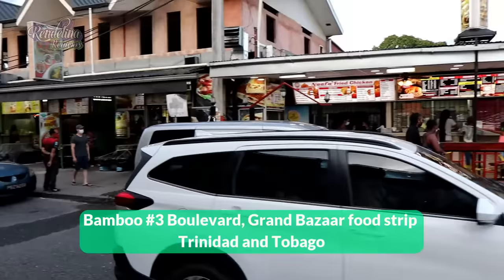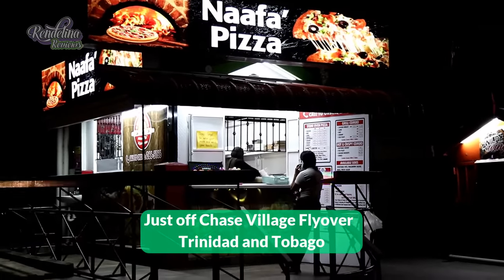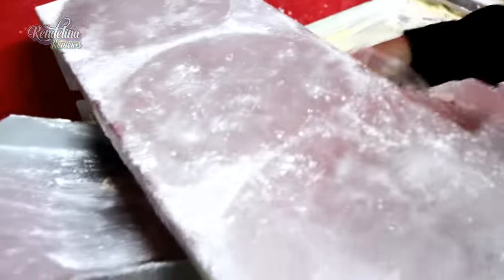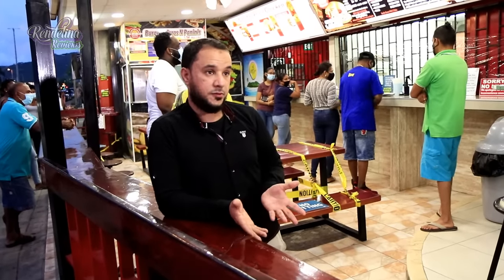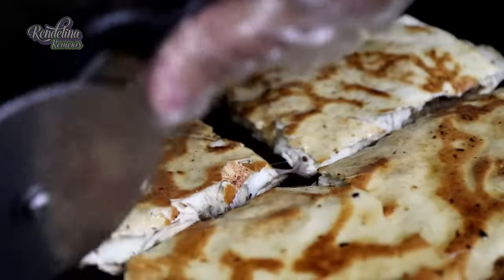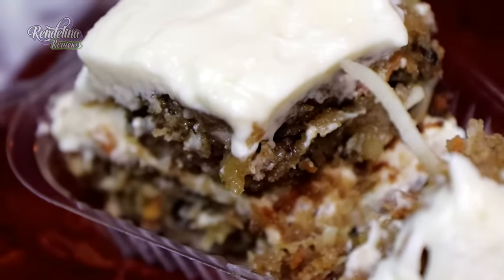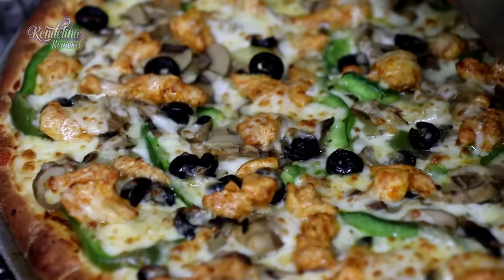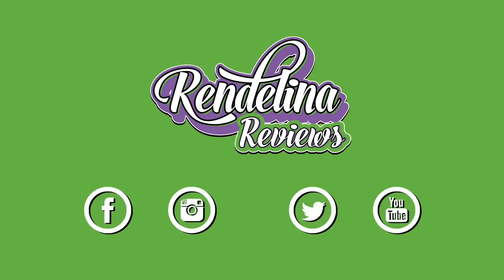EGYPTIAN PIZZA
As we celebrate 58 years of Independence in Trinidad and Tobago we take the time to reflect on how truly wonderful our country is where every creed and race finds an equal place.
We visited Naafa' Xpress on the Grand Bazzar food strip where we met Ismail who hails from Egypt and runs a business here. He offers a variety of items such as burgers, gyros and even desserts but specializes in brick oven pizza and hawawshi which is Egyptian flatbread that is filled with chicken or beef.
We were eager to know if anything would taste different as the  pizzas and flatbreads looked quite similar to things we have tried before. Surprisingly enough they were very different in taste to how they appear. We opted for a mixed pizza, half chicken half shrimp. The pizza was a nice soft thin crust with crunchy ends and filled with fresh vegetables and topped with shrimp and chicken. The vegetables remained crisp although cooked and the chicken and shrimp was juicy and had it's own unique taste...it was "morish" to tell you the truth. Absolutely no resemblance to that hut or Luigi or those boys pizza. The pizza was clean and didnt have that cheezy oiliness that you normally find in other pizzas.
It was really interesting to taste hawawshi. At first glance it really looks like a quesadilla but the flavors are so very different with a strong presence of cumin, coriander and other spices paired with cheese and grilled to perfection. They also had desserts which are homemade, moist and soooooo good.
Special thanks to Ismail for allowing us to film this episode.
Video by Render Vision Productions